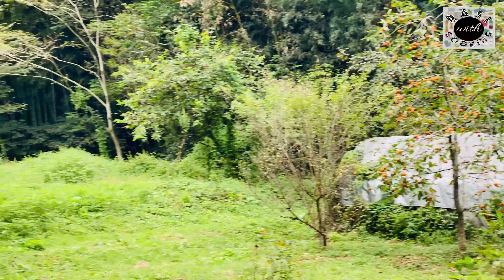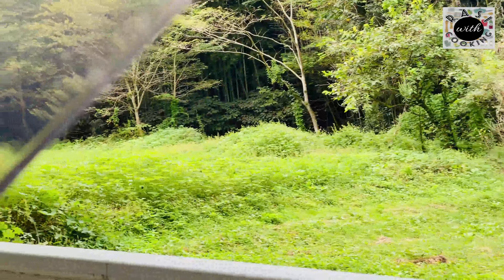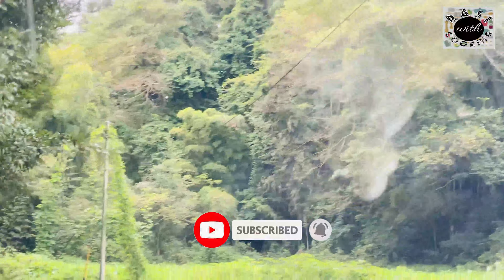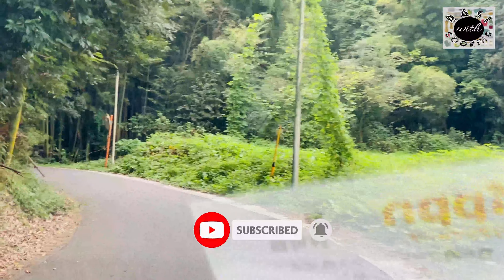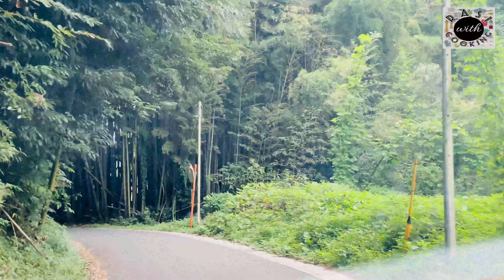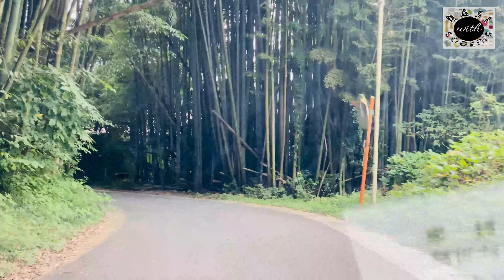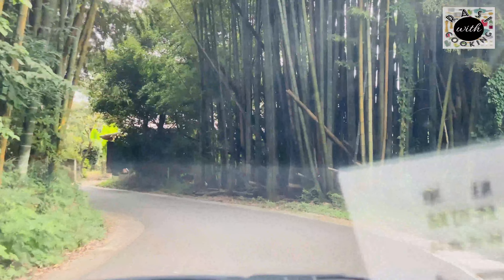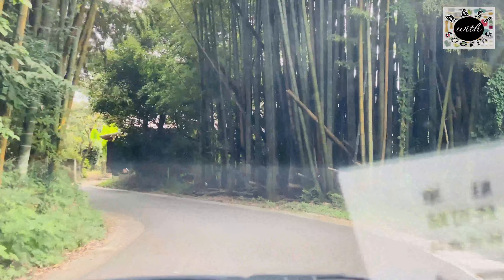apple garden in japan , ibaraki apple ,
Today I will share apple garden in japan , please watching and put your comments